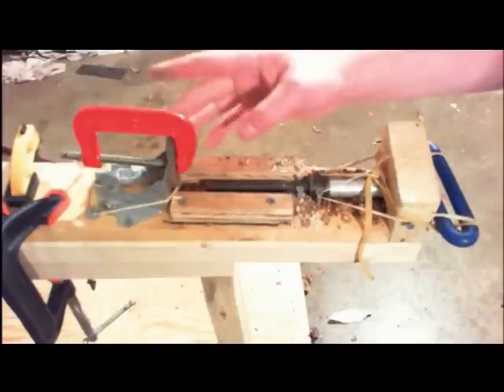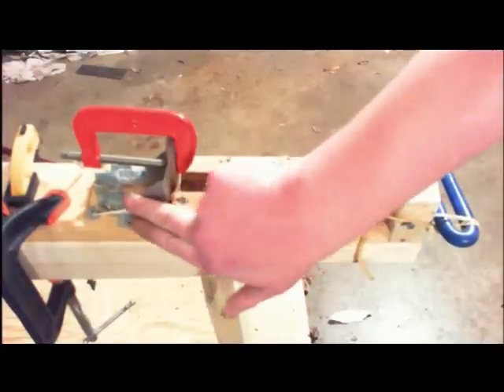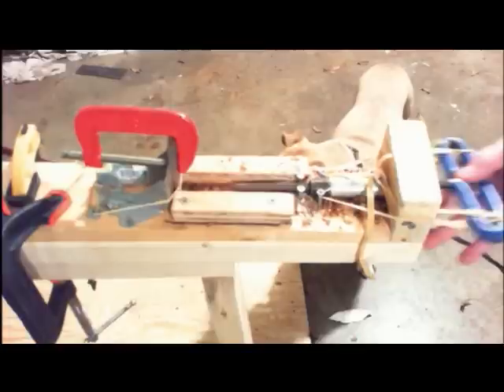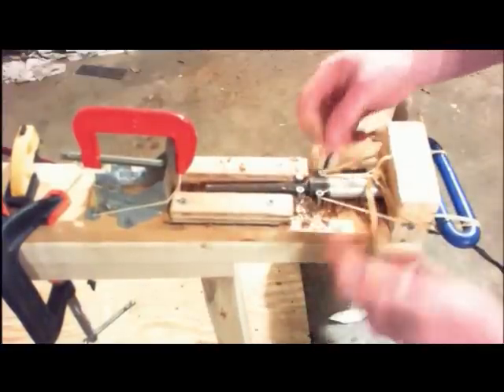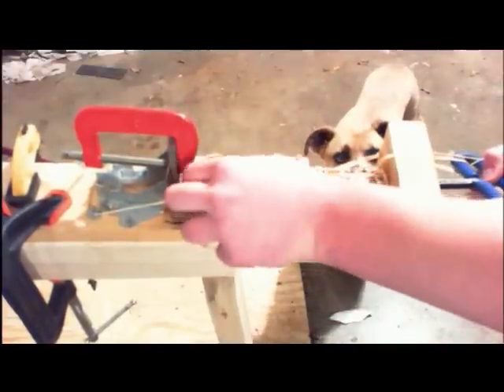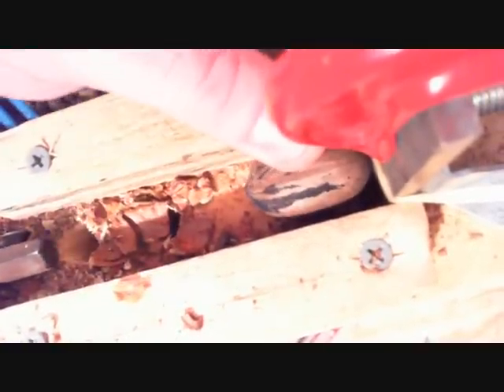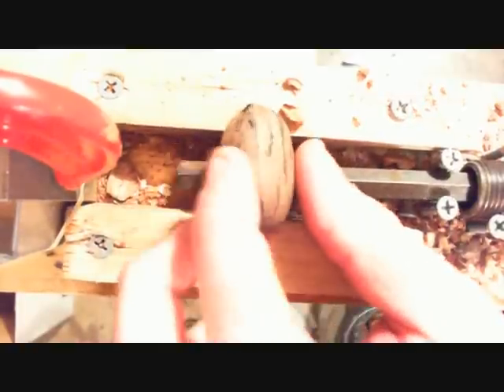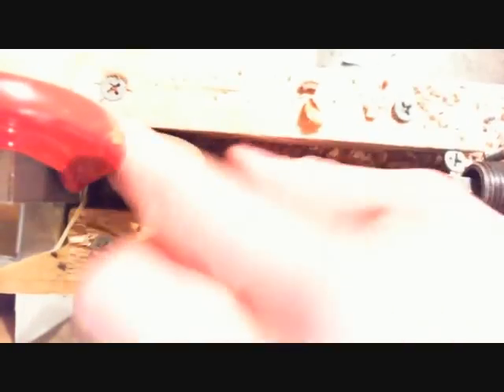Homemade Nut Cracker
Something I put together to crack pecans or to help my nephew rather lol